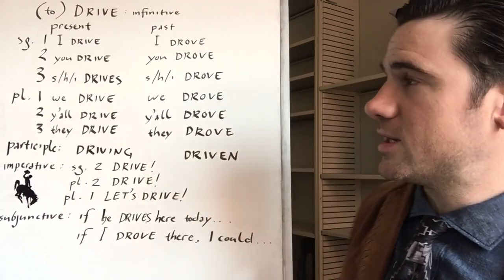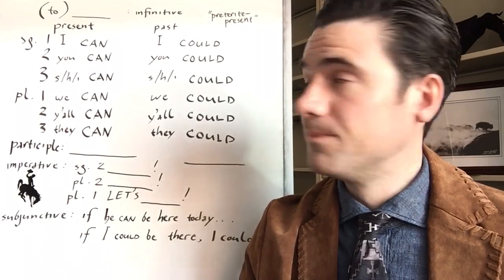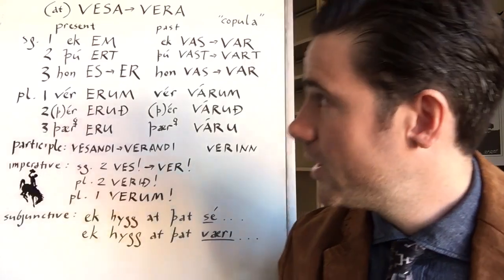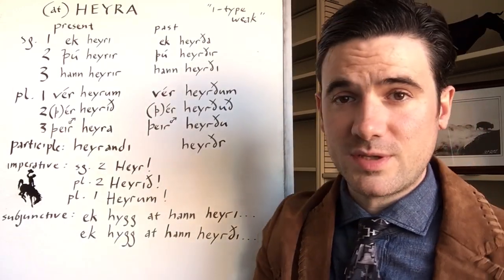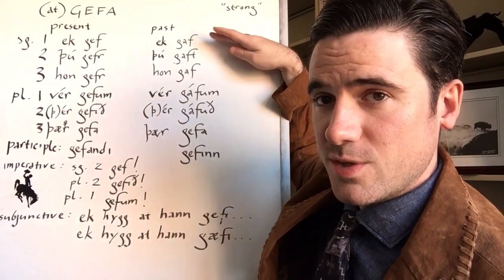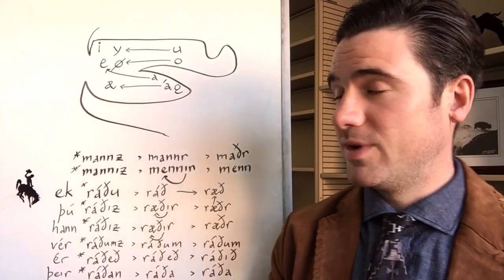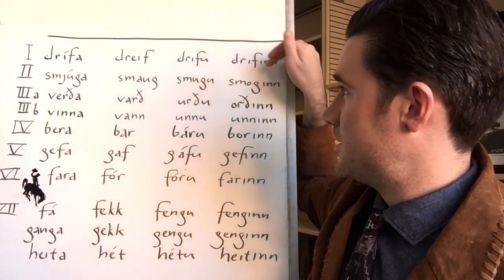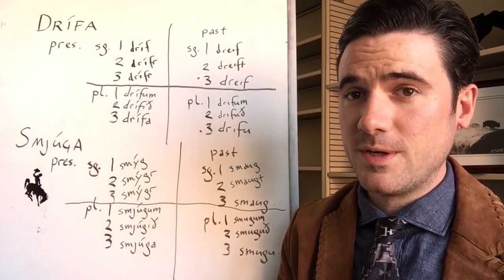Old Norse: How Verbs Work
An introduction to the grammar and forms of verbs in Old Norse, covering the basics of both strong and weak verbs, plus vera ("be").

Dr. Jackson Crawford is Instructor of Nordic Studies and Nordic Program Coordinator at the University of Colorado Boulder (formerly UC Berkeley and UCLA). He is a historical linguist and an experienced teacher of Old Norse, Modern Icelandic, and Norwegian. FAQs

Jackson Crawford’s translation of The Poetic Edda is available now and his translation of The Saga of the Volsungs with The Saga of Ragnar Lothbrok is forthcoming in September 2017